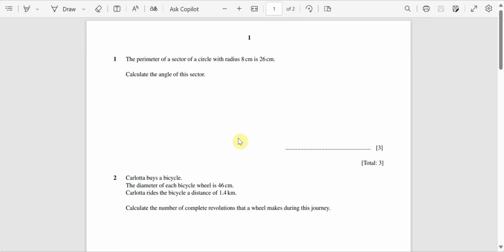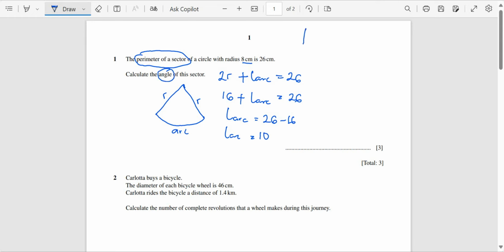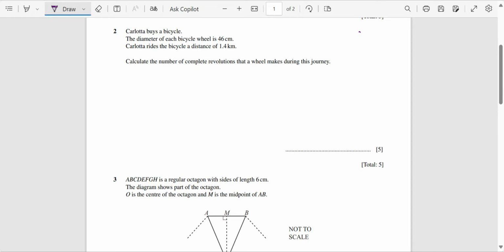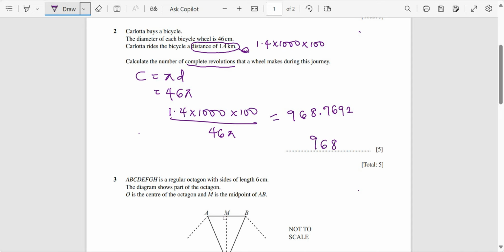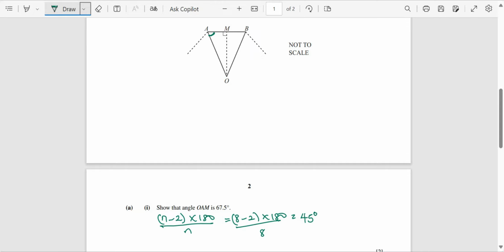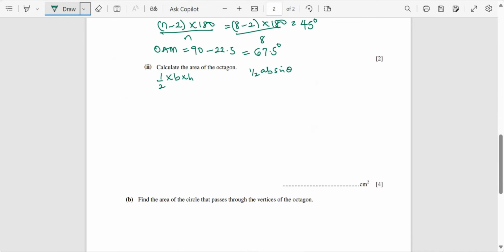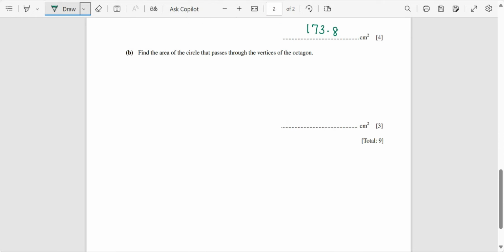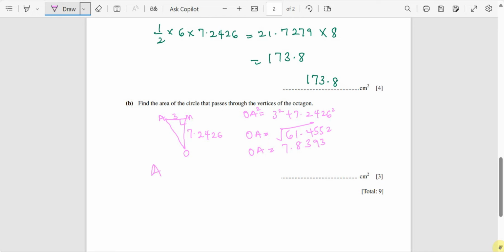Cambridge IGCSE Mathematics (0580) Revision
Mensuration Revision for Cambridge IGCSE 0580 Examination. @MonnieMath